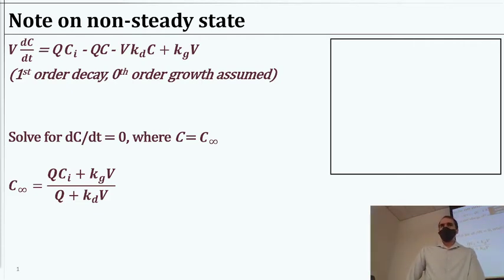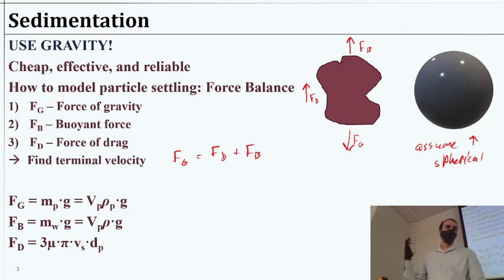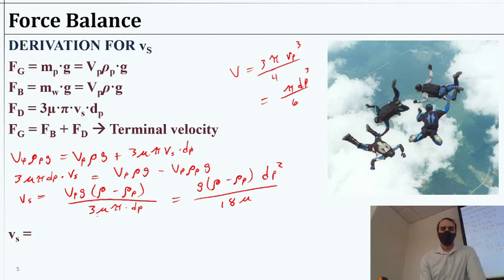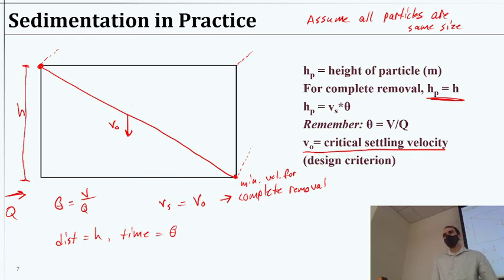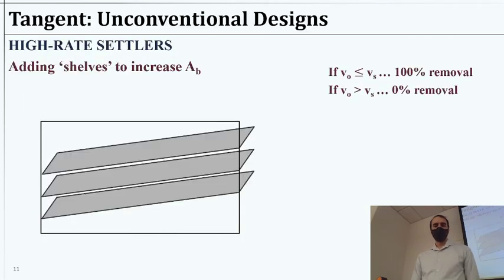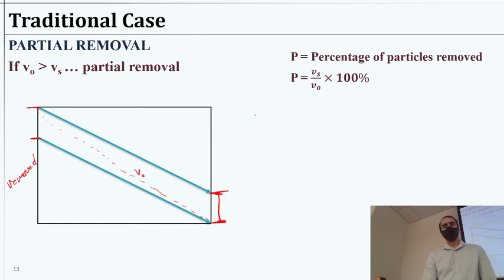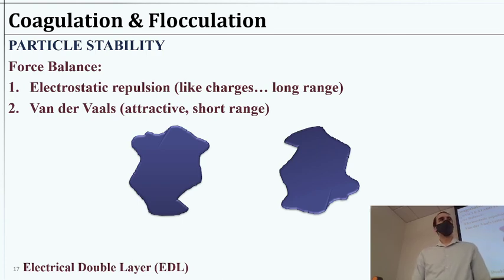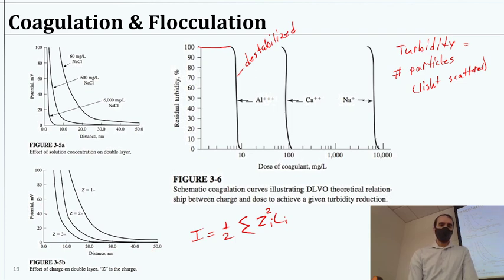EVEG 3110 Sedimentation & Coagulation